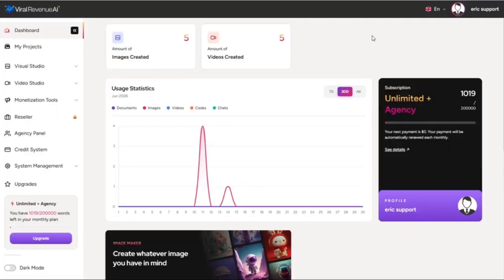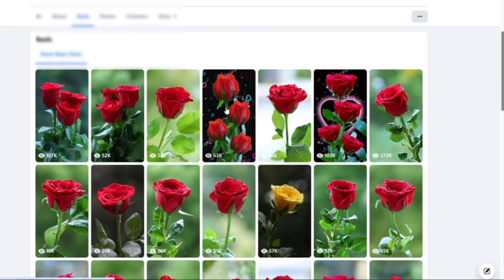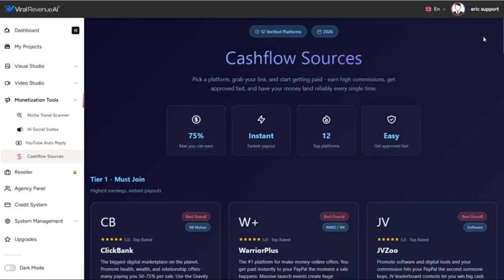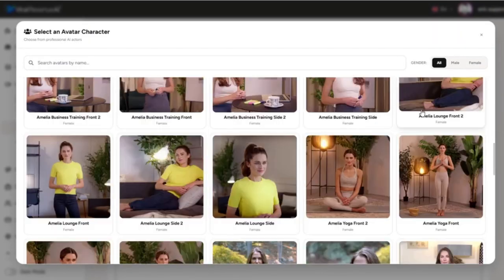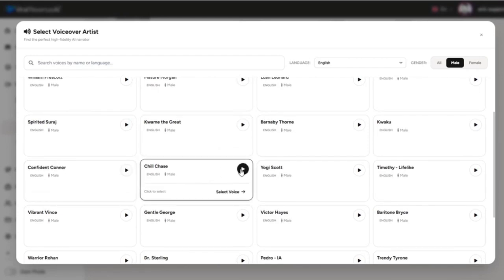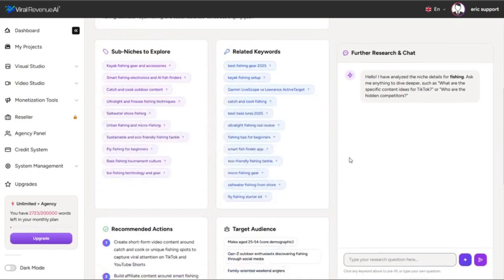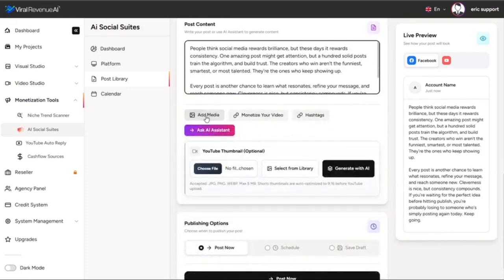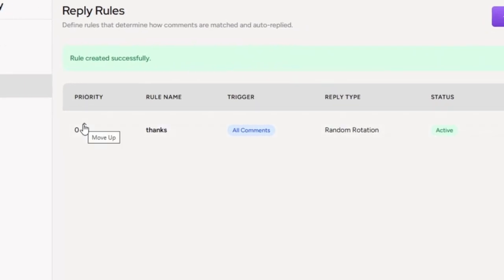ViralRevenueAI Review 2026 | Honest Demo + OTOs + Bonuses | Is It Worth Buying? 🤖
ViralRevenueAI Review 2026 🔥 Honest ViralRevenueAI Review, Demo, OTOs, Bonuses & Full Walkthrough. Is ViralRevenueAI worth buying? Watch this review before you invest.

In this ViralRevenueAI Review, I test the latest AI video creation and marketing software from Firelaunchers.

You'll discover how ViralRevenueAI can:

✅ Create viral AI videos in minutes
✅ Generate videos from text prompts
✅ Animate static images into cinematic videos
✅ Create AI avatar spokesperson videos
✅ Auto-post to YouTube, TikTok, Facebook & Instagram
✅ Find trending niches with TrendLab
✅ Auto-reply to YouTube comments
✅ Access 13 built-in cashflow sources

This video includes:

✔ ViralRevenueAI Demo
✔ ViralRevenueAI Features
✔ ViralRevenueAI OTO Review
✔ ViralRevenueAI Bonuses
✔ ViralRevenueAI Pros & Cons
✔ ViralRevenueAI Pricing
✔ ViralRevenueAI Honest Verdict

If you're looking for the best AI video generator, AI marketing software, YouTube automation tool, affiliate marketing software, or AI business tool, this review will help you decide if ViralRevenueAI is right for you.